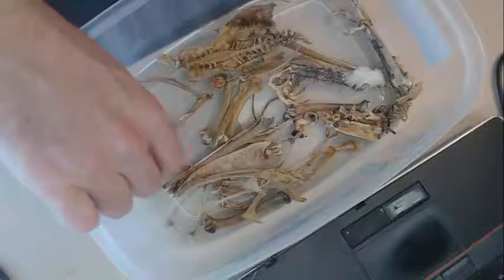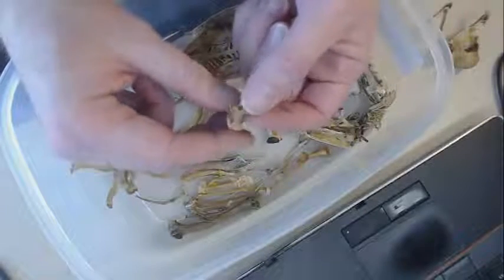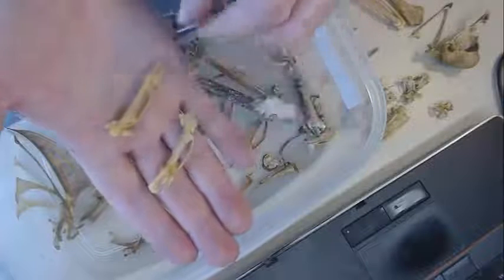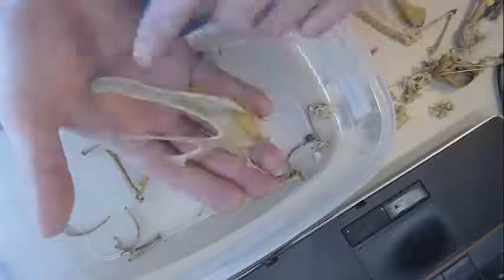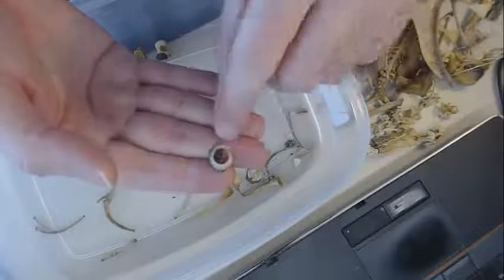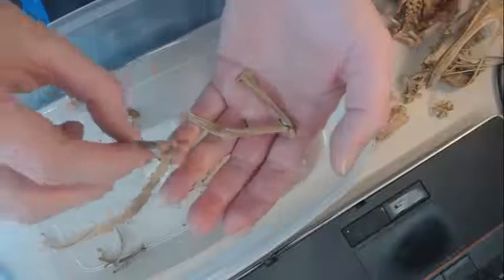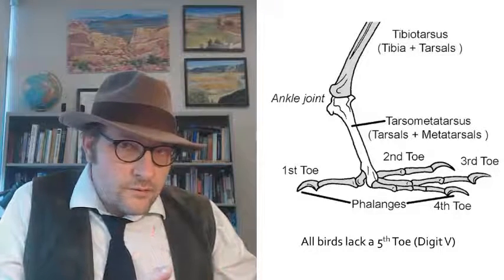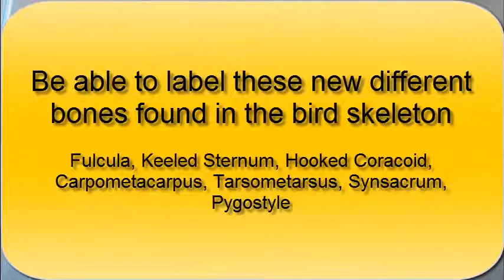The Bones of a Living Dinosaur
In this video will be look at the bones of a living dinosaur: The Bird Skeleton.